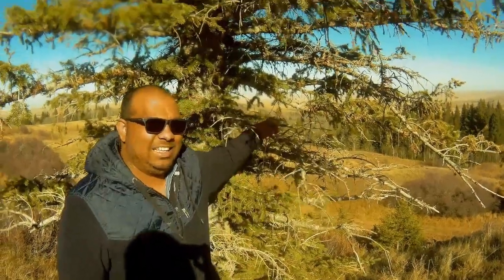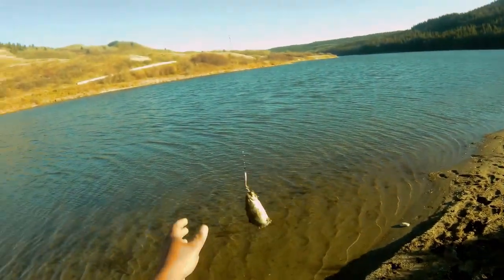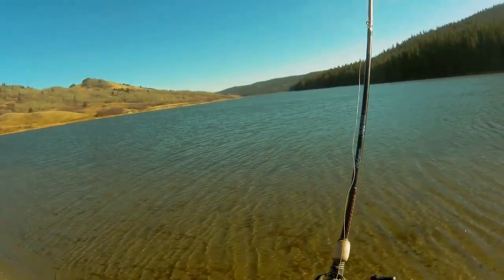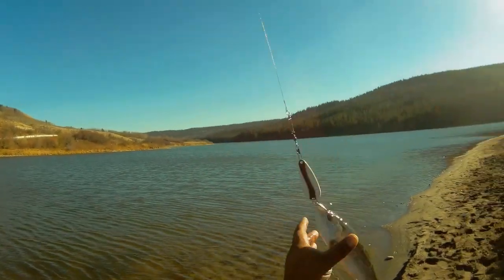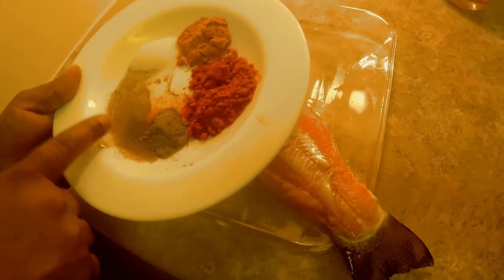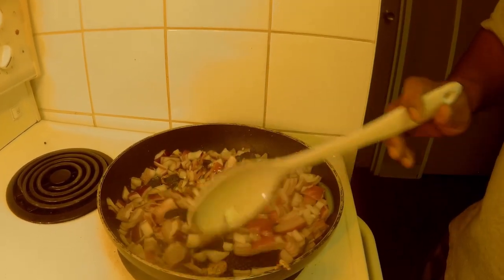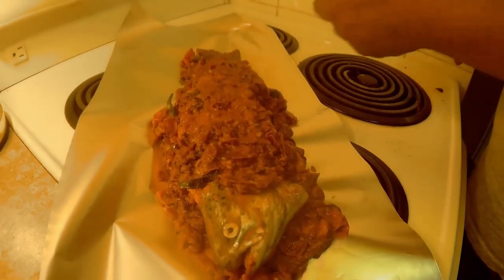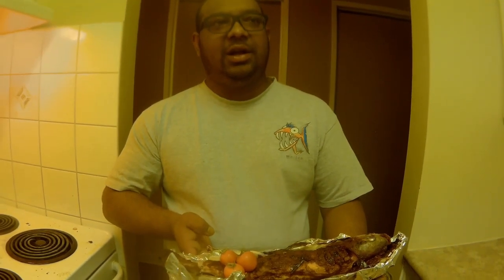Catch and Cook Rainbow Trout 2020 English Version By vlogger John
Catch and Cook Rainbow Trout,
Vlogger John Presnts,
This is the English version of catch and cook rainbow trout. We mainly used mash mellows and spoon. We did a trout baking in east Indian style. Hope you guys enjoy the video
ഡോക്ടർ ഫിഷിങ് നിങ്ങൾക്കായി കാനഡയിലും ഇന്ത്യയിലും ആയിട്ടുള്ള ഫിഷിങ് റിലേറ്റഡ് വീഡിയോസ് കാണിക്കാൻ ആണ് ശ്രമിക്കുന്നത്. അതുപോലെ പ്രകൃതി ഭംഗി കാണിക്കുന്ന ടൂറിസ്റ്റ് ടെസ്റ്റിനേഷൻസും ഉൾപ്പടുത്താൻ ശ്രമിക്കാം . നിങ്ങളുടെ സഹകരണം പ്രതീഷിക്കുന്നു
Hello everyone, what you would see on my channel are fishing videos and fishing trips, how to set up hooks, baits, lures for different species of fish, information of lakes and other water bodies where you can fish, tips on fishing regulations,  catch and cook videos, video tutorial on how to clean and fillet fish etc. . Our channel will provide you with tours to different Canadian and Indian destinations, winter driving tips, camping tips etc.
Hello !
Welcome everyone to Vlogger John! Our YouTube channel has videos on multiple topics. It includes but not limited to Fishing, Canada Immigration, Canada Student Visa, Other Canada Visa options, Canada lifestyle videos, Travelogue, Camping and Outdoor videos, Cooking videos, Review videos, Unboxing videos , Beauty and Make up videos, DIY videos and so on. There will be spontaneous and Random livestream videos of your interest as well. The videos can be in English or Malayalam or in Both! There will be minimum 2 videos per week for your entertainment! You can also reach me in different Social media Platforms as well in the name “Vlogger John”.
Install the app to follow my photos and videos.

My fishing gear details are as follows,
Fishing Rod : Ugly Stik Shakespeare Elite Salmon/Steelhead Spinning Rod
Fishing Reel: Shimano Catana 4000 FC spinning reel with frontdrag by SHIMANO
Fishing line : PowerPro Power Pro 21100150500E Braided Spectra Fiber Fishing Line, 15 Lb/500 yd, Moss Green
Camera and Filming devices used:
GoPro HERO7 Black — Waterproof Action Camera with Touch Screen 4K Ultra HD Video 12MP Photos 720p Live Streaming Stabilization
Camera 2 : Canon 1263C005 EOS 80D Digital SLR Kit with EF-S 18-55mm f/3.5-5.6 Image Stabilization STM Lens (Black)
Lens 2: Canon EF 24-105mm f/4 L IS USM Lens for Canon EOS SLR Cameras (White Box)